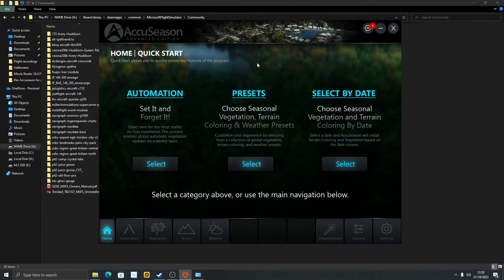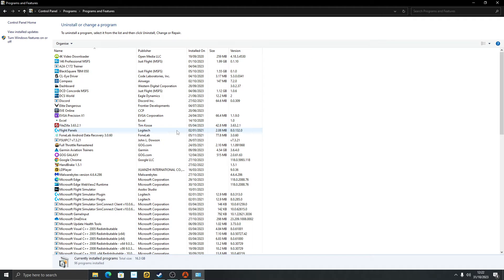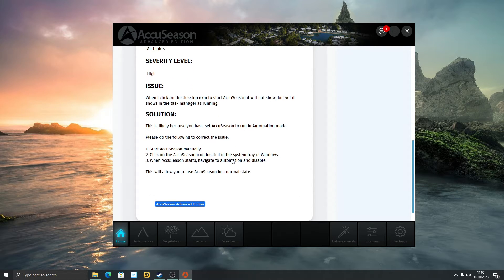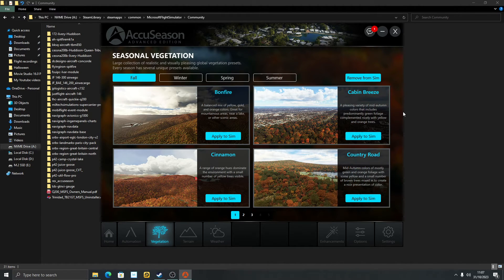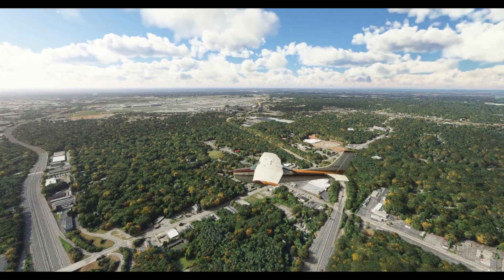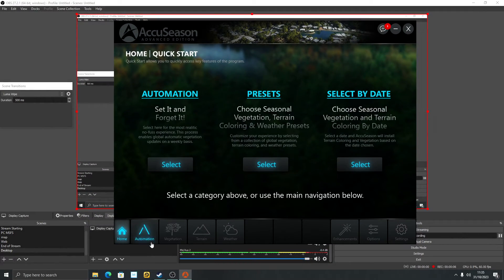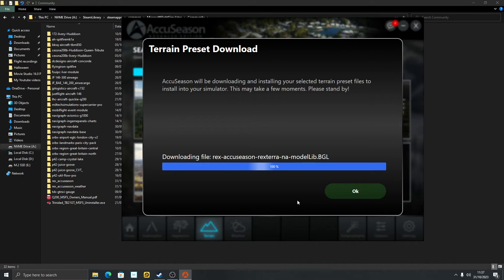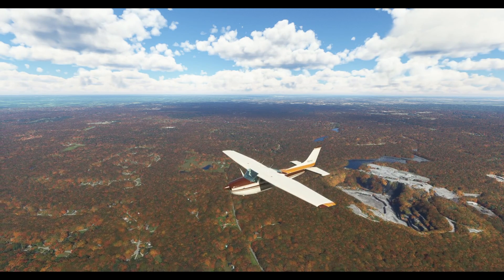FS2020: Rex Accuseason Advanced Edition - Newbie Troubleshooting Guide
In this video, I (hopefully) answer many of your concerns and issues.

⌚Timestamps⌚
Intro & Getting the latest Build: (0:00)
Automation overview & Weather/preset installation: (3:20)
How to try a different Season Preset: (10:08)